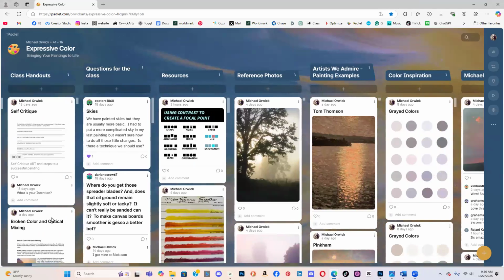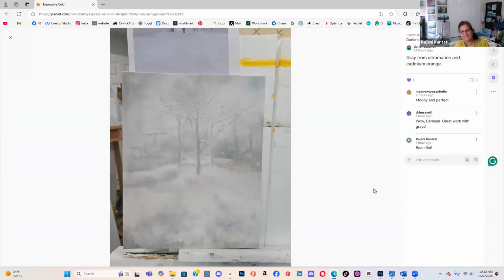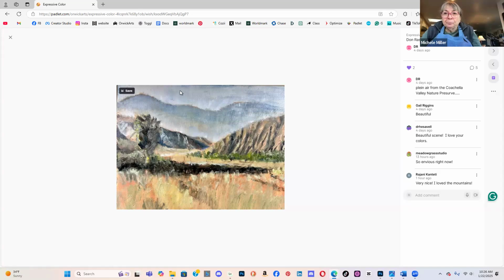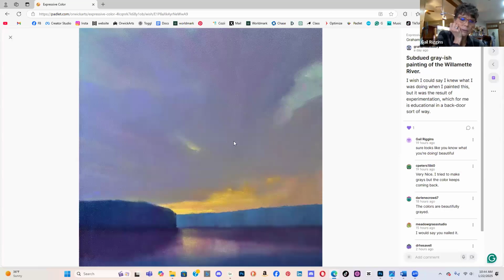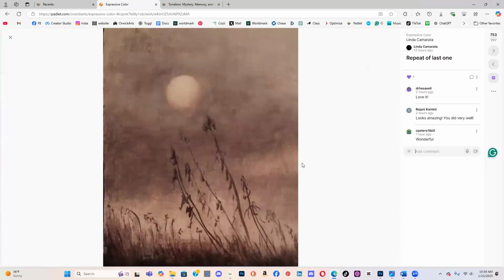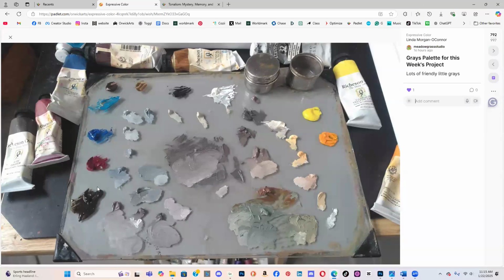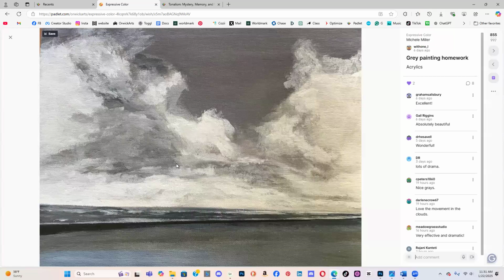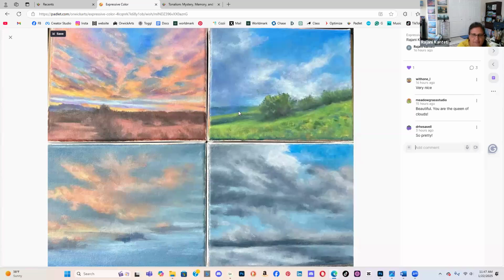Class Three Part One. Looking at Student Work - Michael Orwick Arts - Painting lessons